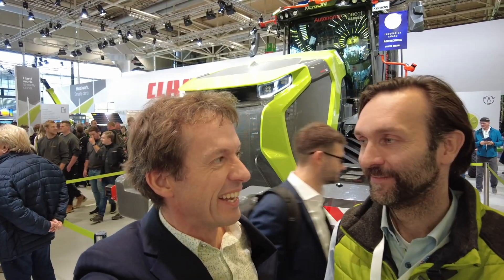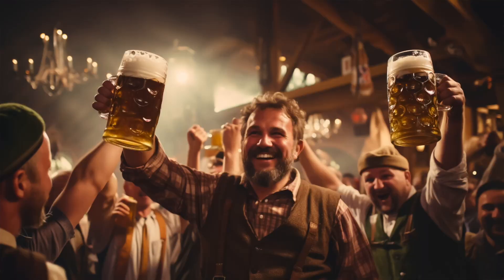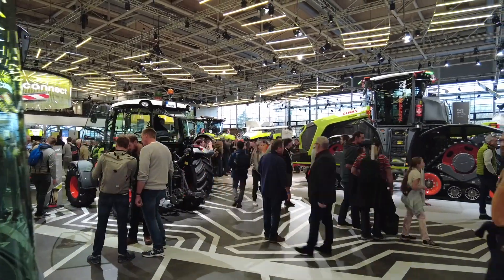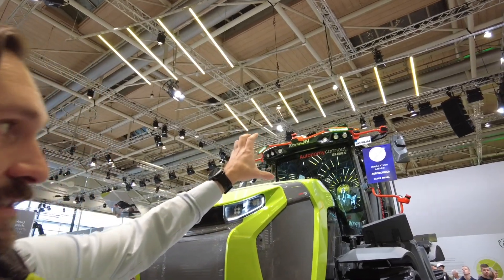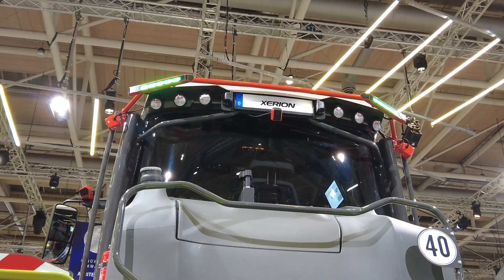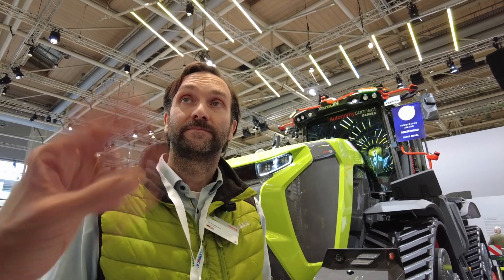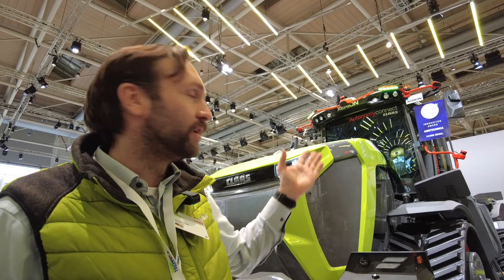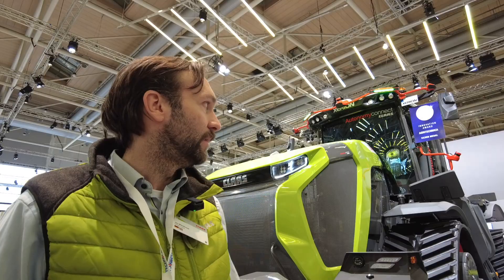Agritechnica 2023: How does Claas's award-winning autonomous Xerion 12.590 tractor work?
Claas's vice president for advanced development of tractors and implements  Dr Jan Wieckhorst, tells iVT editor Tom Stone more about the autonomous system installed on its new 12.590 TerraTrack machine, which won an Agritechnica Silver Innovation Award in collaboration with with implement manufacturer Amazone and agricultural robot OEM AgXeed, at the Agritechnica expo in Hanover (November 12-18).